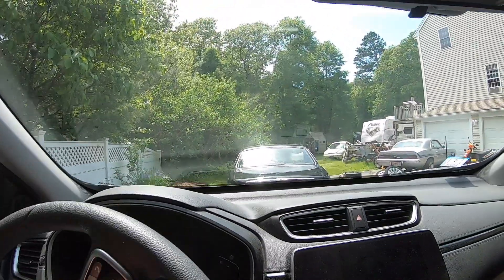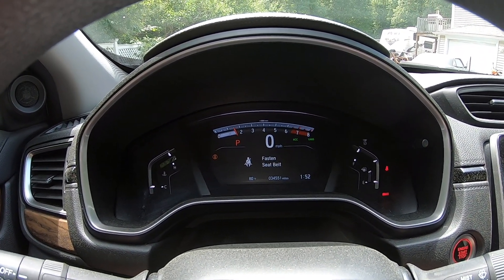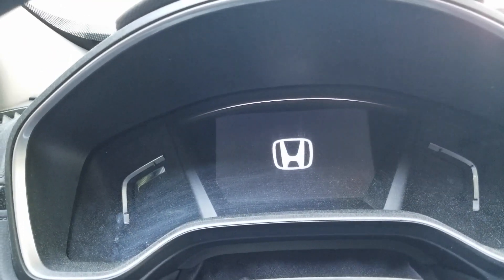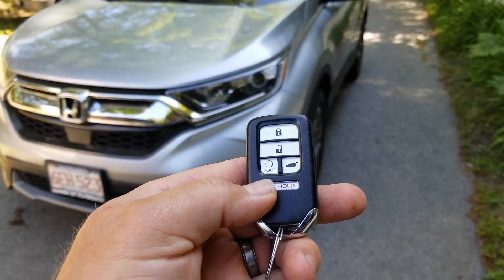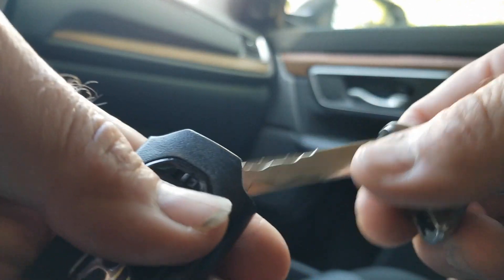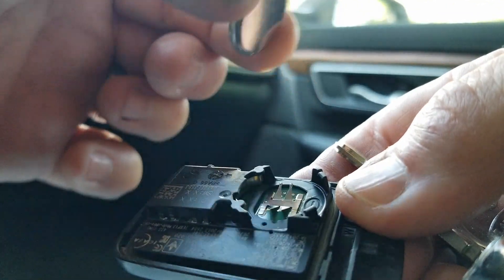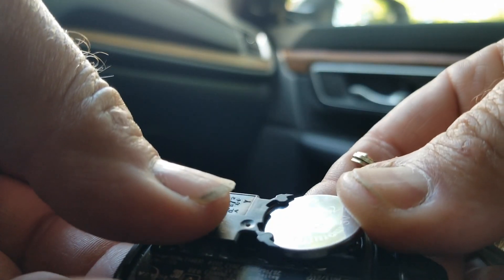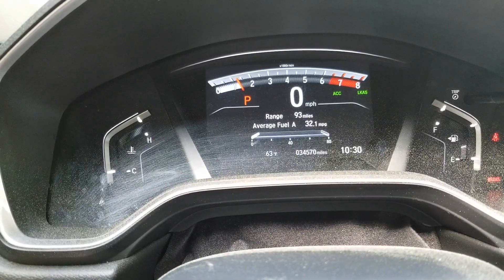Honda CR-V 2017 Key Fob Battery and Hidden Key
For some this is an easy task however I have some do not know how to do this or that you do have a hidden key in the key fob.
2017 HONDA CRV PARTS & STUFF
K&N OIL FILTER
K&N AIR FILTER
OIL DRAIN CRUSH WASHERS 14MM
HONDA DUAL PUMP FLUID 2
LUBRIMATIC FLUID PUMP QUART
REAR DIFF 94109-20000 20MM DIFF

SOME OF MY RC TOOLS PARTS AND CARS

 TRAXXAS UDR (in the Video)

GEN7 DRIVESHAFTS

Anki VECTOR

CREALITY CR-10S

PROJECT SCOOTER 50CC

LED H1 BULBS

2017 HONDA CRV PARTS & STUFF

REMY ALTERNATOR

6.0 Intake Gasket Kit

6.0 FORD OIL COOLER

FENDER FLARES

SMOKED HEADLIGHTS

 REMY ALTERNATOR